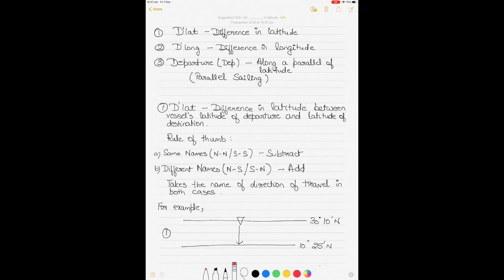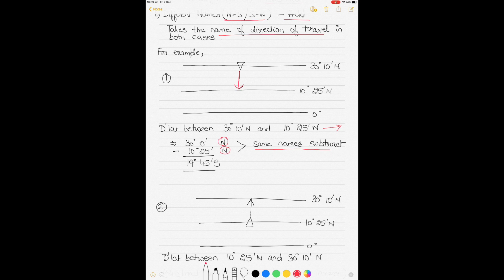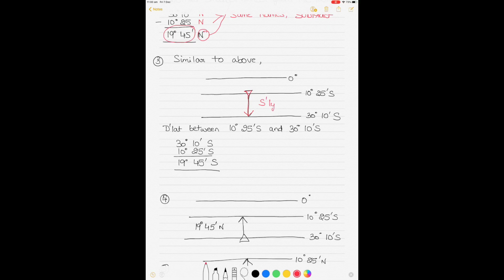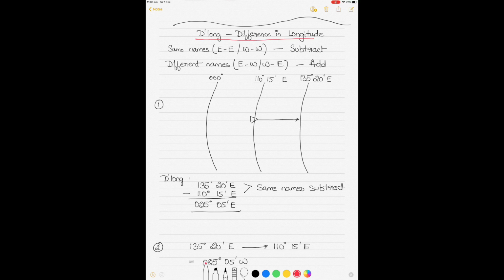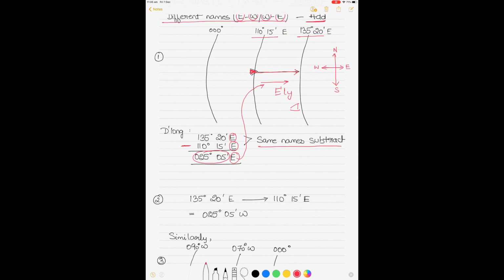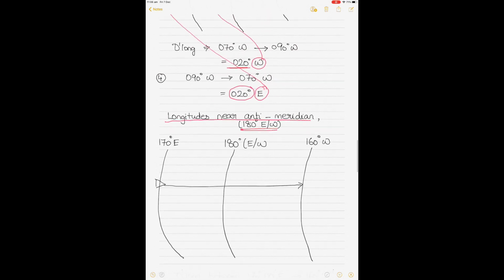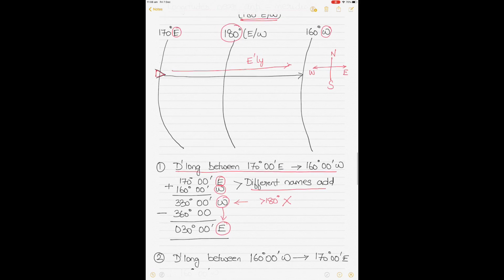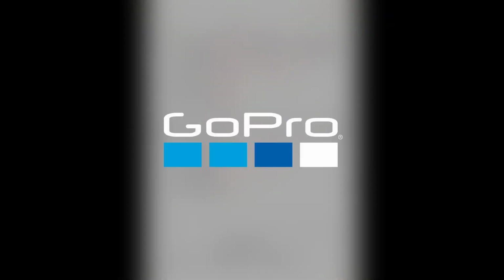How to Calculate D'lat and D'long - Part 1 (Plane Sailing)??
Using examples, this video shows how to calculate the d'lat (difference in latitude) and d'long (difference in longitude) between two geographical positions on the surface of the earth. This is Part 1 of the 'Plane Sailing' series. Part 2 deals with calculating the departure along a parallel of latitude (Parallel sailing).